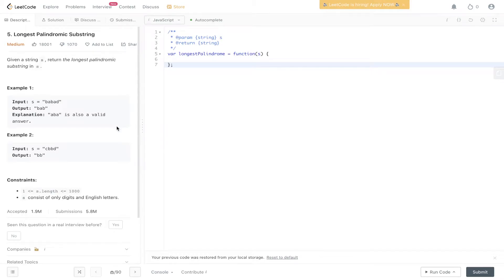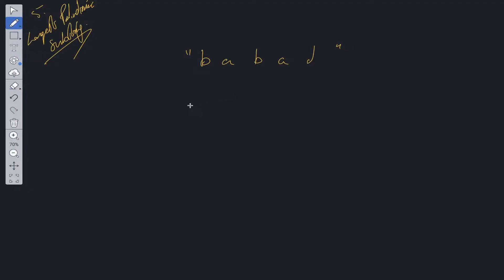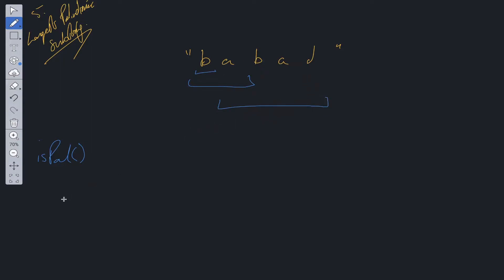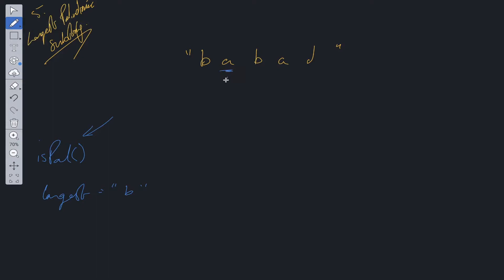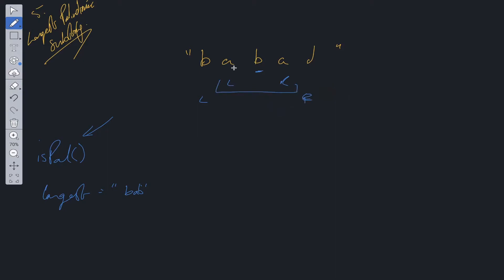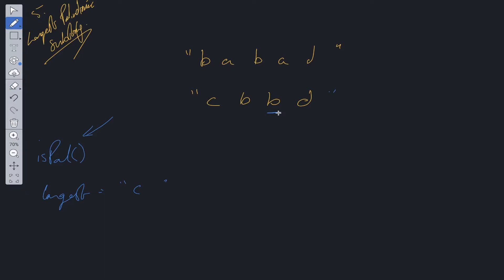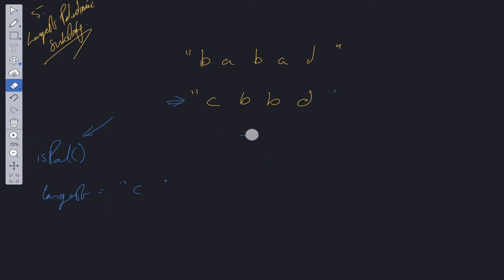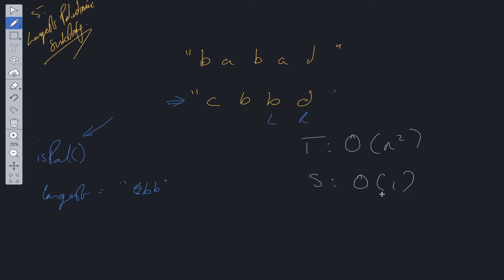Microsoft Interview Question - Longest Palindromic Substring - LeetCode 5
Step by step walk through of the solution to the popular Microsoft coding interview question, Longest Palindromic Substring.

LeetCode 5

JavaScript

0:00 Intro
0:33 Explanation
5:23 Code